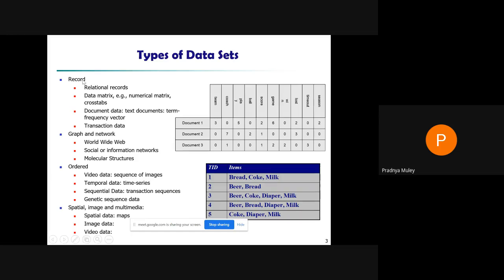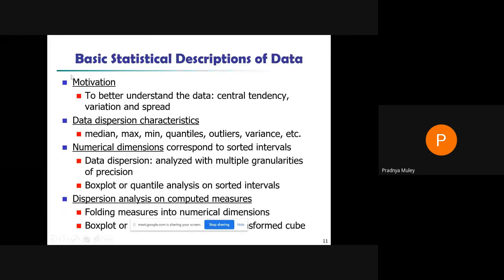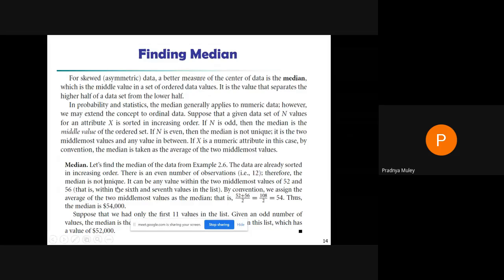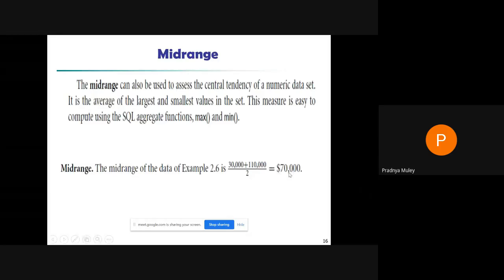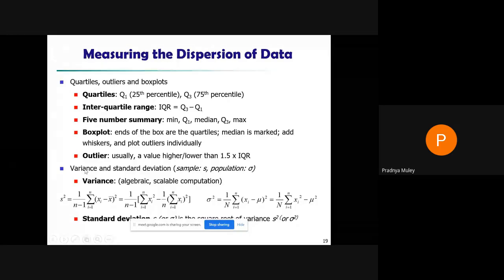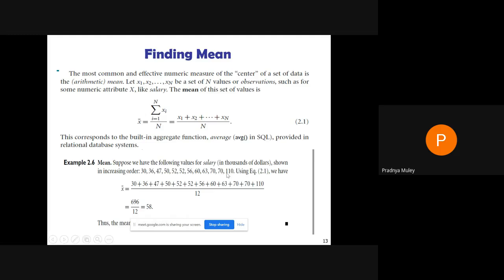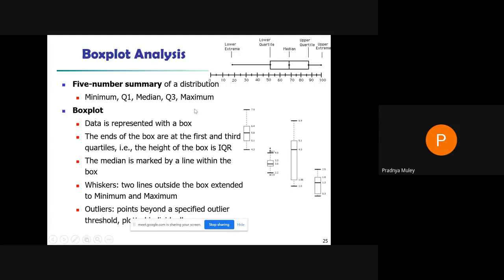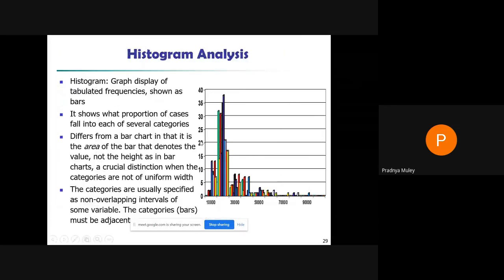Data Objects Attributes, Statistical Description of Data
Created for student study purpose